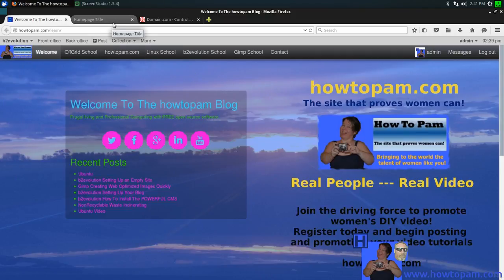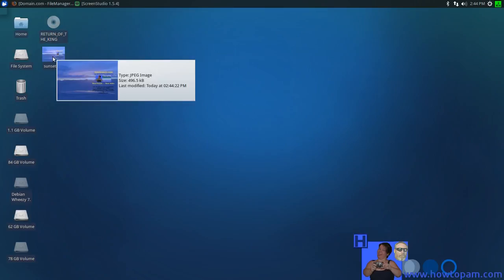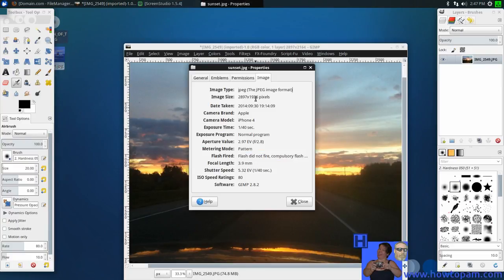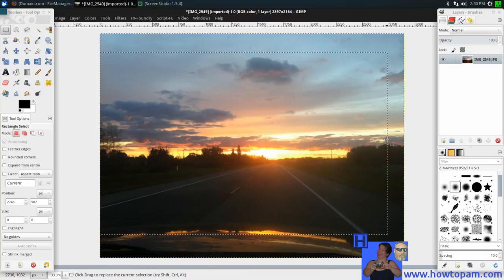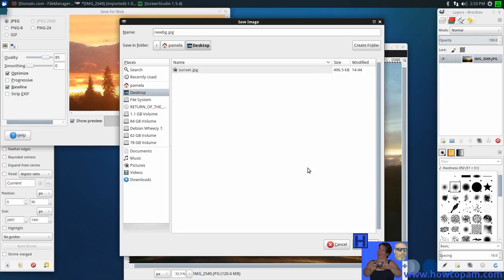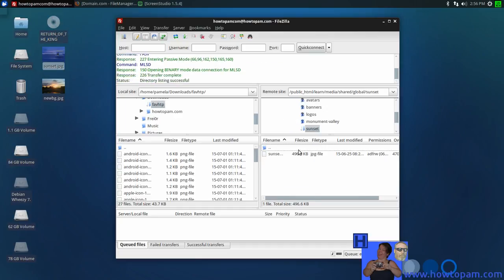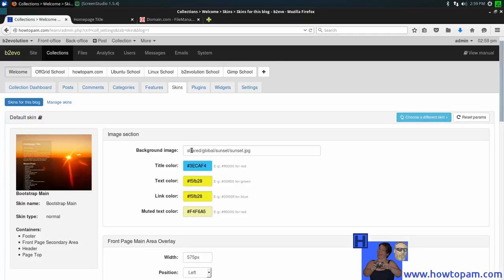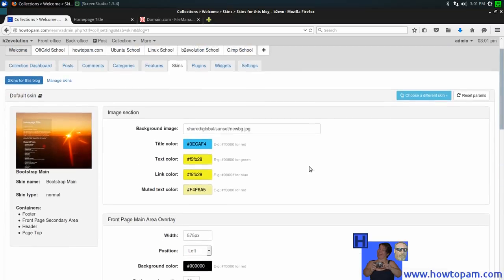b2evolution CMS Changing Background Image in Bootstrap Main Skin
b2evolution CMS is terrific Blog software; it is easily customizable to suit the appearance and appeal of almost every Blog Administrator. Learn from howtopam just how quick and easy it is to change the background image in the Bootstrap Main skin - to give your front page a professional personal customized appearance.